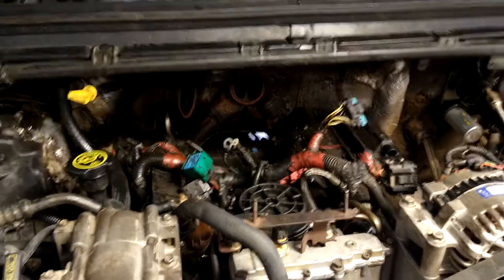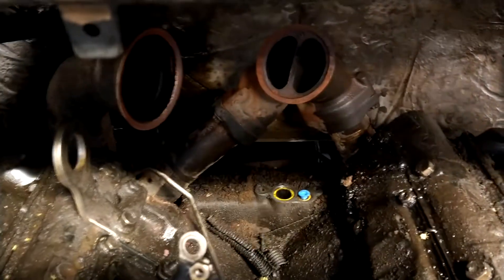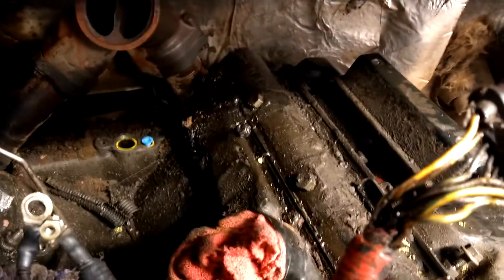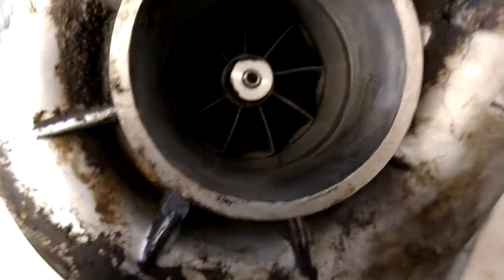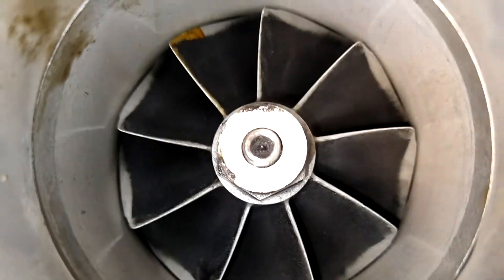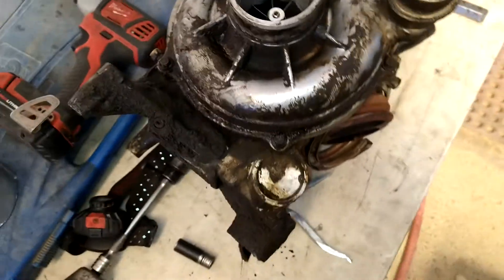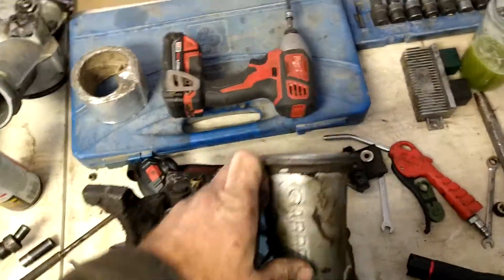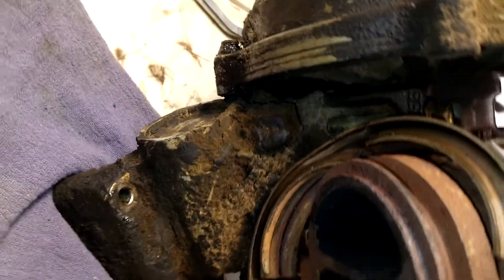2002 7.3 Powerstroke Y pipe leak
2002 F250 with a  7.3 Power stroke diesel.  I had an exhaust leak on the passenger side behind the turbo.  I could see the flange for the left side (driver's side).  If it was that one I probably could have changed without removing the turbo.  this side is a different story.  glade I took out cause I need to inspect some other things and clean it up.  I plan to remove the Y pipe and put new donut gaskets in it.  I'll let you know how it goes.